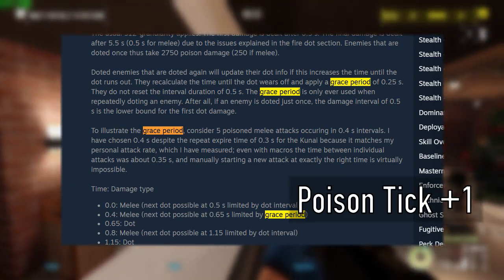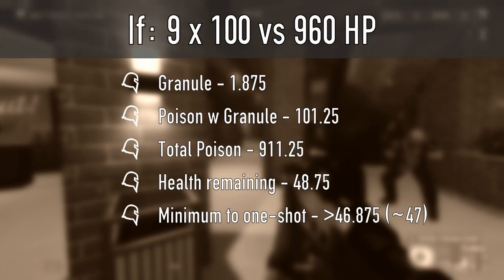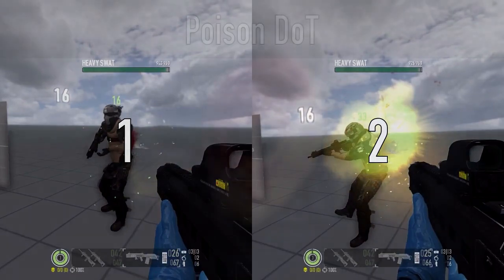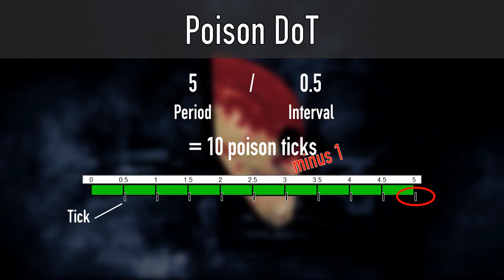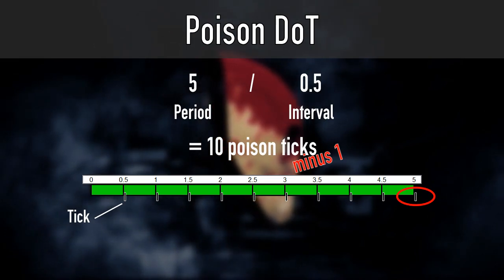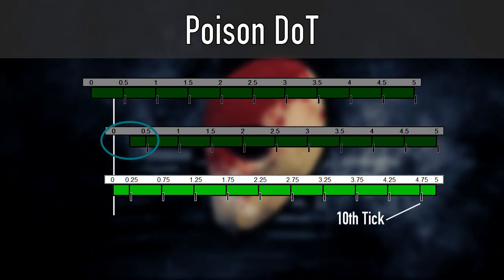Extra Poison Tick (Grace Period Mechanic) [Payday 2]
Unknown poison grace mechanic, useful only after the Tombstone Slugs...

[Time-stamps]
0:00 - Intro
0:09 - Poison Grace Mechanic
0:46 - If 9x100 Poison
1:18 - Poison Grace Explained
2:38 - Thank You!
3:04 - Nerf Demo
3:17 - Grace Demo
3:31 - Akimbo Inconsistency

Thank you my patrons!
. Tictactictac . brainmanager . Flight .

Thank you my Twitch subs!
. brainmanager . skeeght . Gynovin . SunnyFlower5 . MrSharpCLAW . slothslayer . kingsomething . the_medic_guy . destysauvage . lemoncauli . Asura__Jarth .